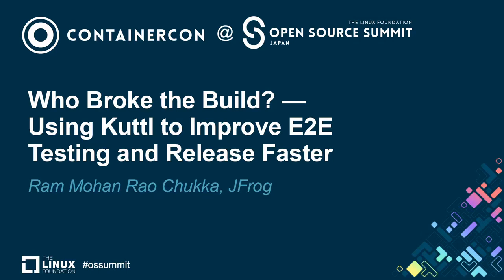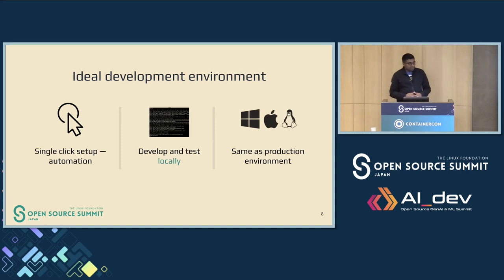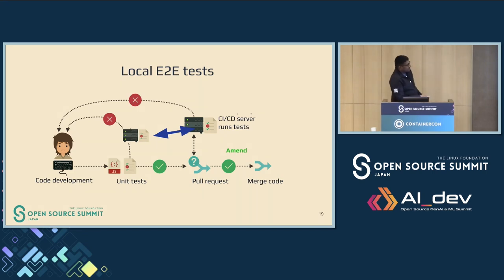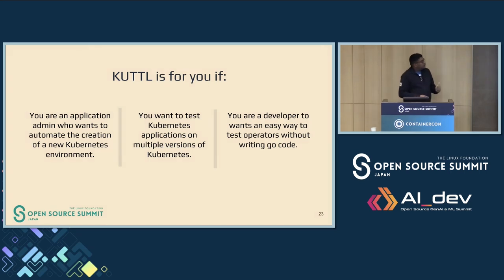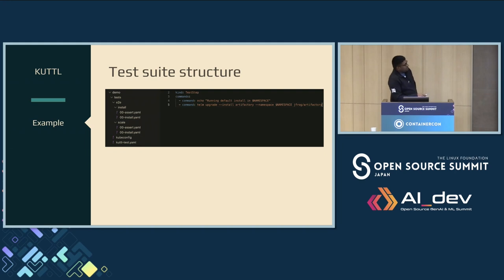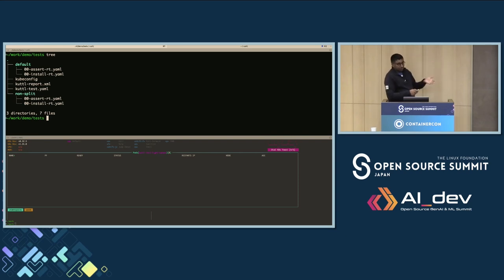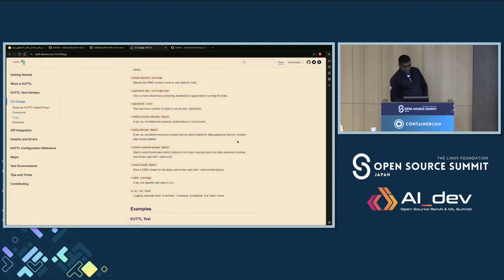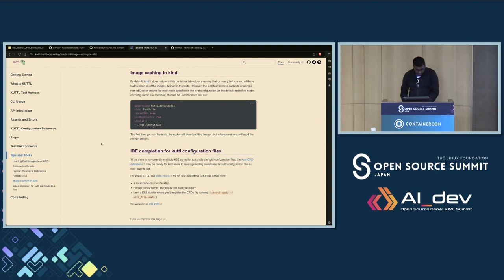Who Broke the Build? — Using Kuttl to Improve E2E Testing and Release Faster - Ram Mohan Rao Chukka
Who Broke the Build? — Using Kuttl to Improve E2E Testing and Release Faster - Ram Mohan Rao Chukka, JFrog

No one wants to be responsible for breaking the build. But what can you do as a developer to avoid being the bad guy? How can project leads enable their teams to reduce the occurrence of broken builds?
In talking within our own teams, we discovered that many developers weren’t running sufficient integration and End to End tests in their local environments because it’s too difficult to set up and administer test environments in an efficient way.
That’s why we decided to rethink our entire local testing process in hopes of cutting down on the headaches, heartaches, and valuable time wasted. Enter Kuttl. Connecting Kuttl to CI builds has empowered our developers to easily configure a development environment locally that accurately matches the final test environment — without needing to become an expert CI admin themselves.
These days, we hear, “Who broke the build?” far less often — and you can too!